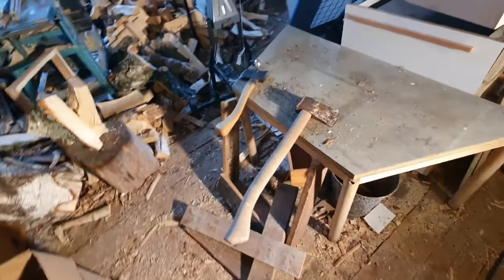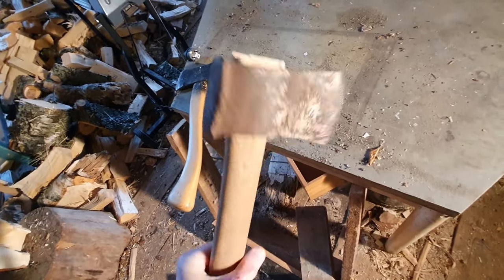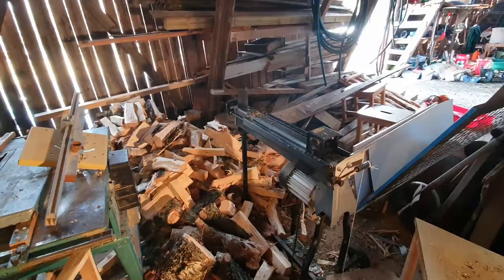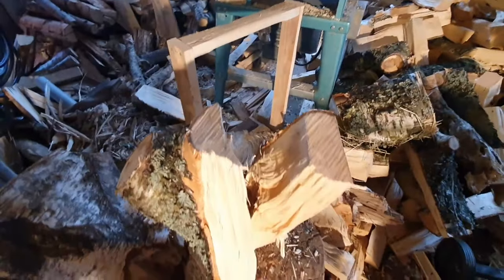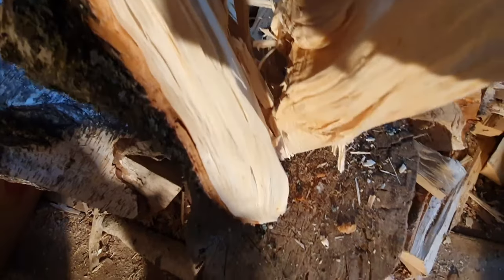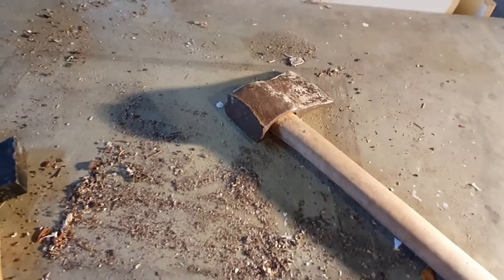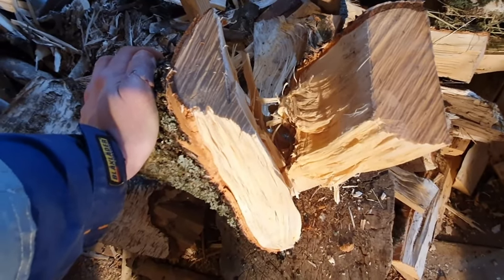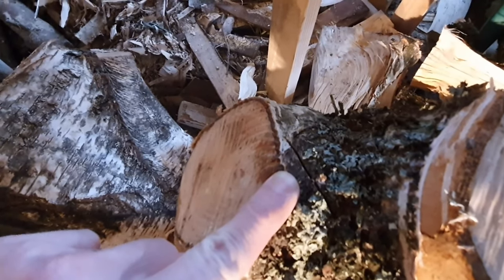Axe safety tip #1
Did you know some parts of firewood can be so hard they make even a sharp axe bounce right off? We make videos about our life in the countryside. We live in a loghouse from 1865 and try to live more eco-friendly lives.